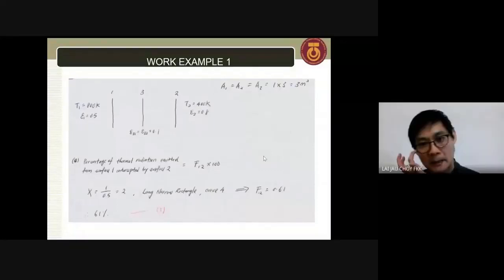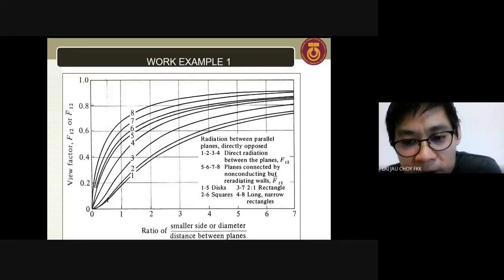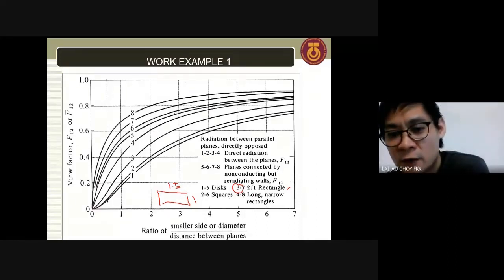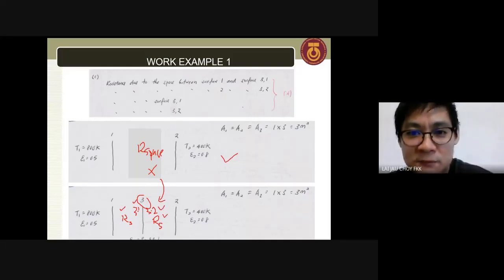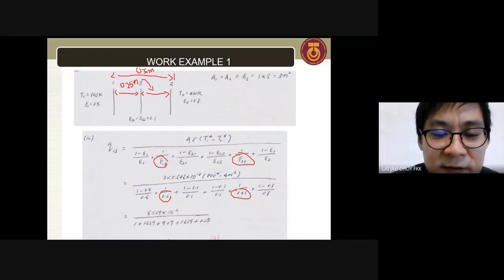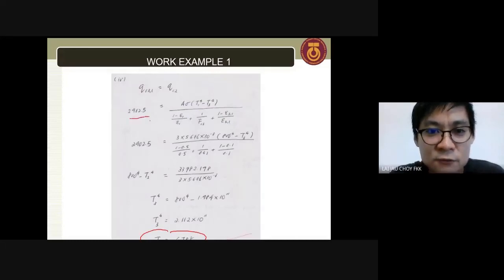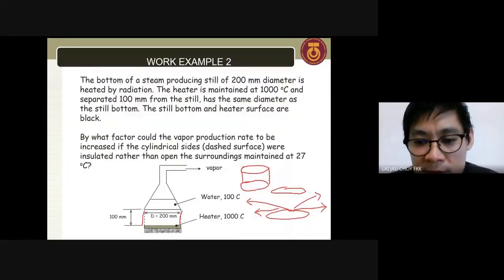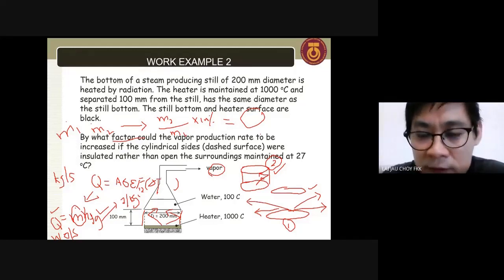Explanation : Activity 4-3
This video explains about the solutions for Question 1 and the strategy for solving Question 2 of Activity 4-3.